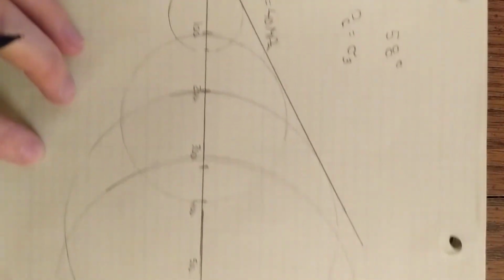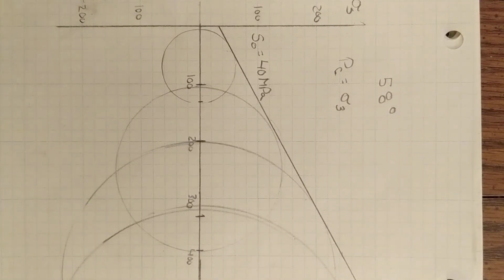Plotting failure envelope from data